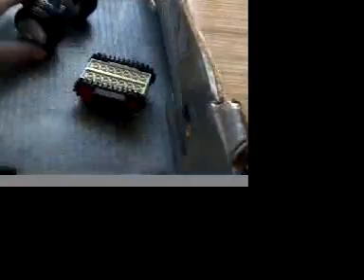Lego 'Bots Series 3 Heat H Part 2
The second part.